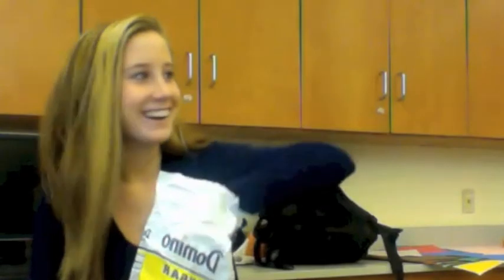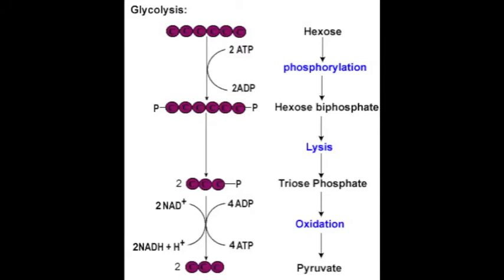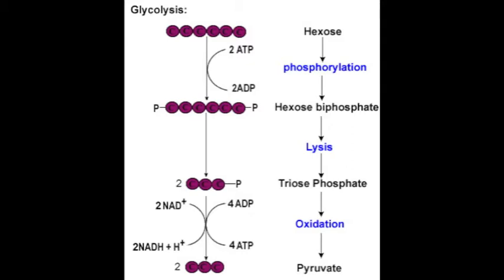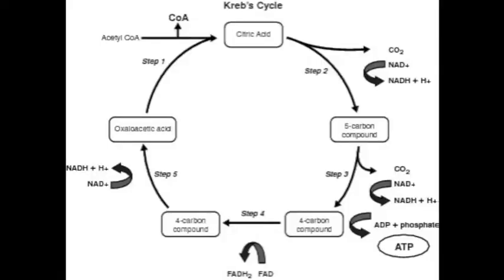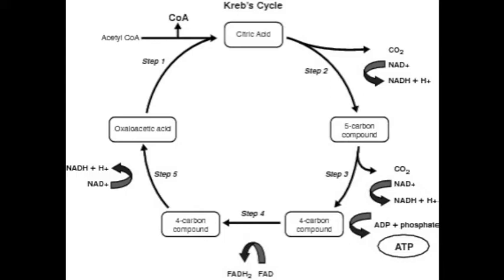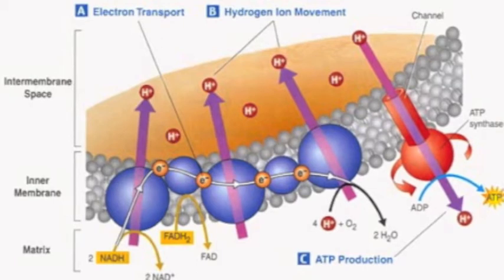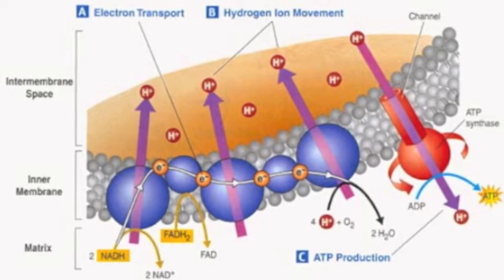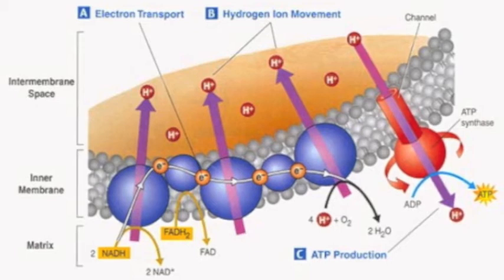Cell Respiration Project bio class nccs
Cell Respiration Project